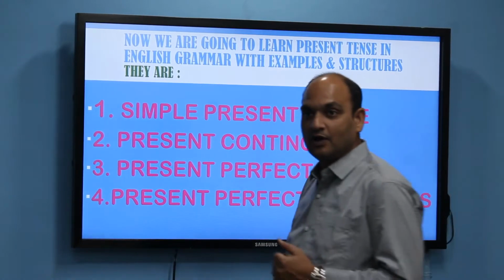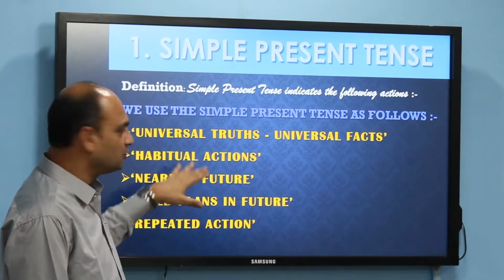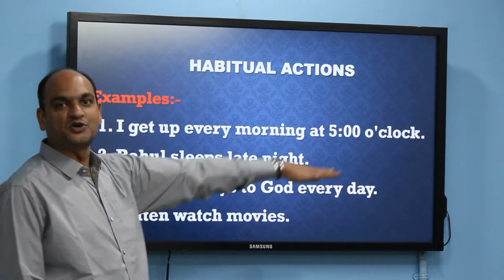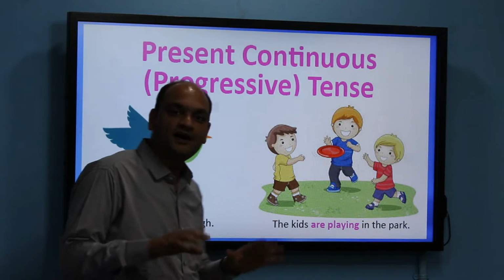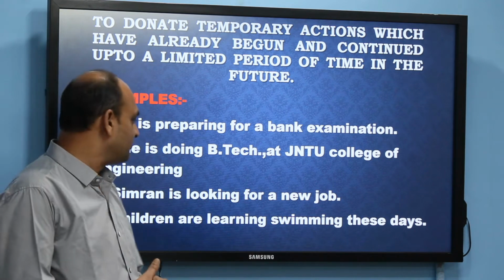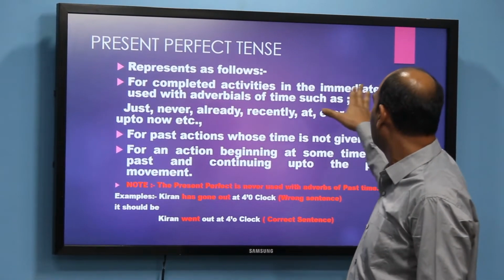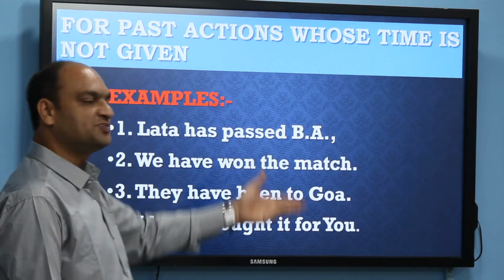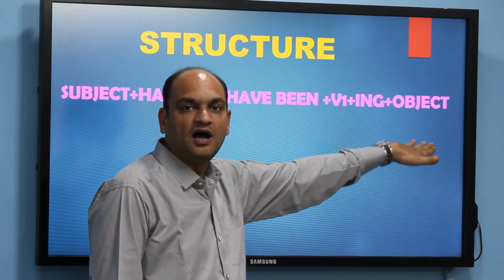11 Tenses and Usages Part 1 Present Tense English Grammar Class 7 NCERT CBSE